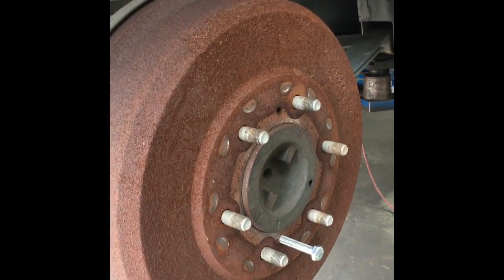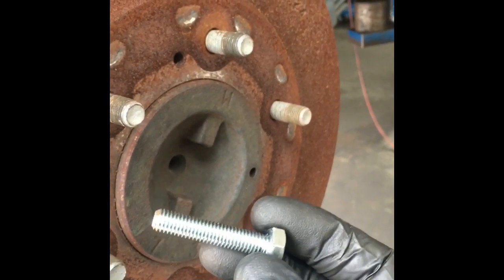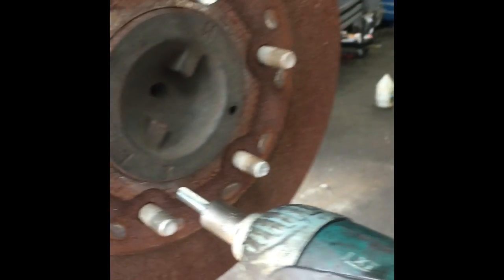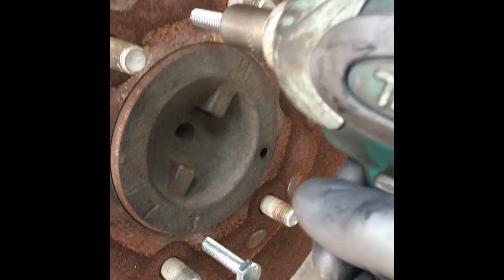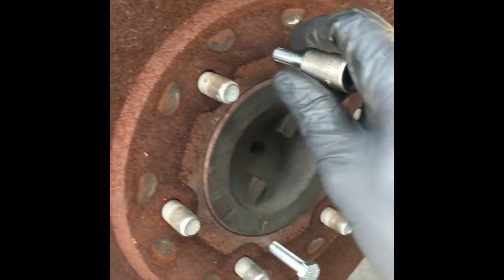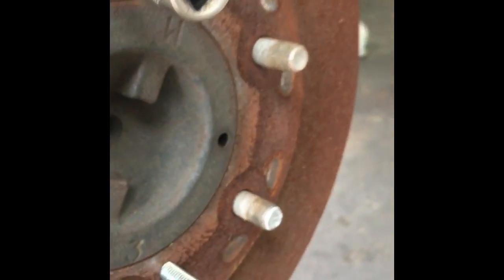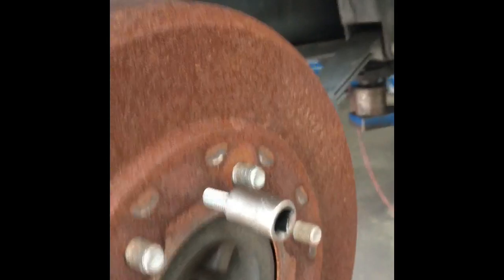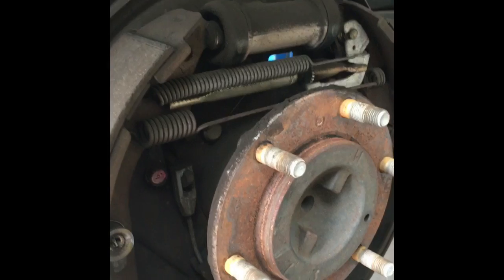How to Remove Stuck Brake Drums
Brian Eslick from How to Automotive takes you step-by-step through the process of removing stuck brake drums. You will need a 8 mm bolt with 1.25 thread pitch.